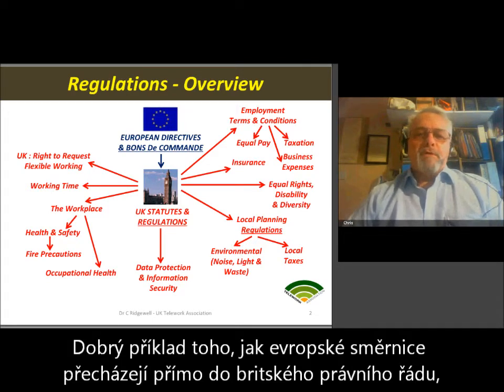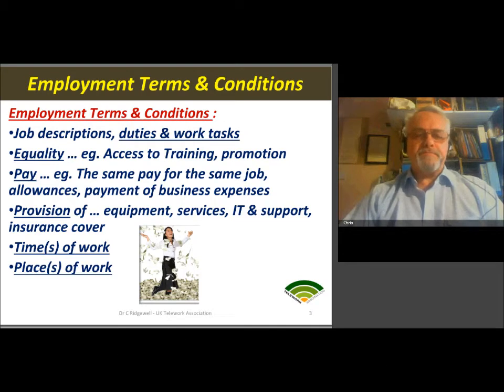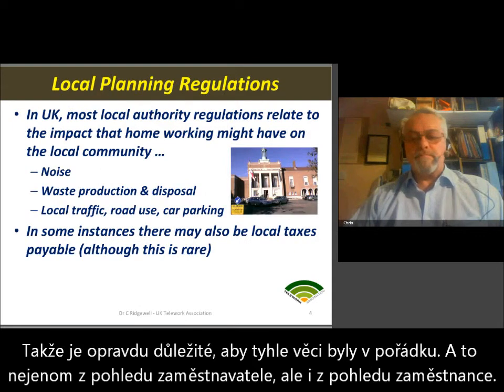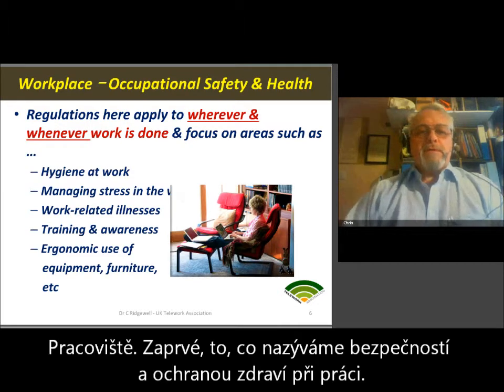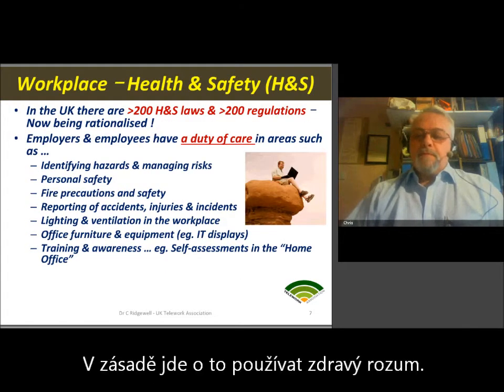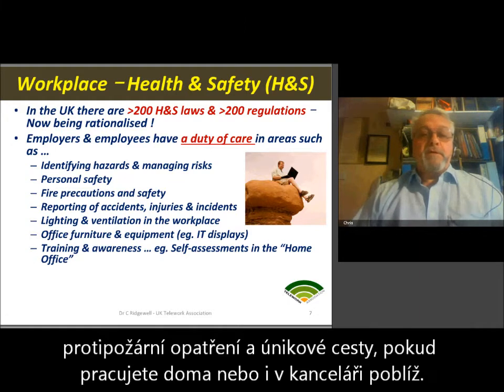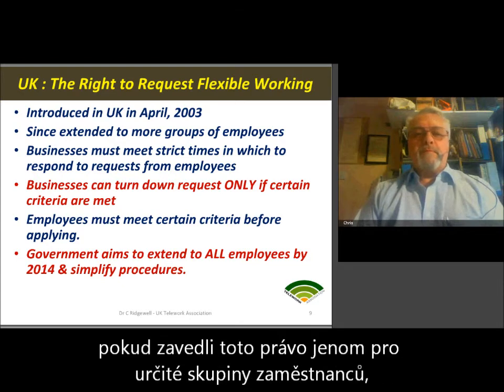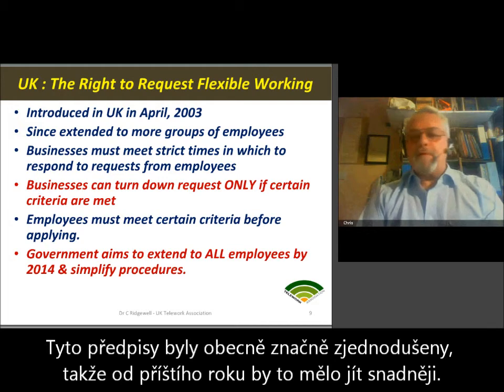Ridgewell Chris interview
Chris Ridgewell - předseda The Telework Association - příspěvek „Remote working regulations, a UK and European viewpoint" pro konferenci Práce na - o krok blíž k vám, která se konala 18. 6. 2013 v Třebíči.